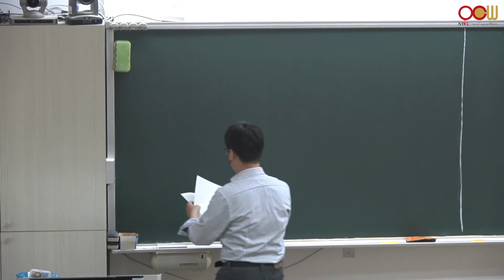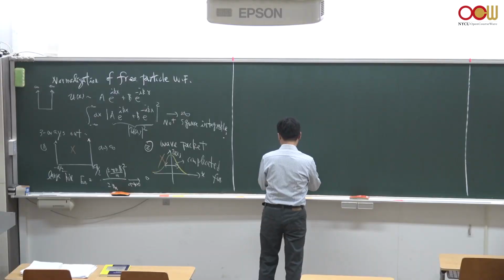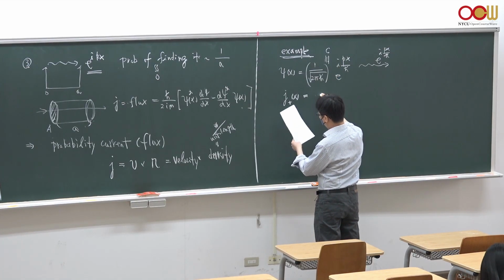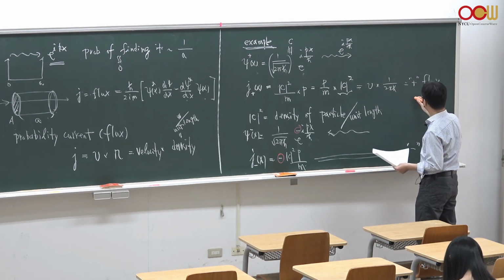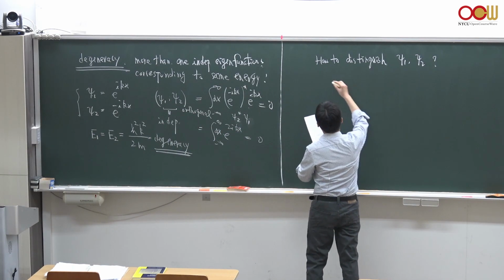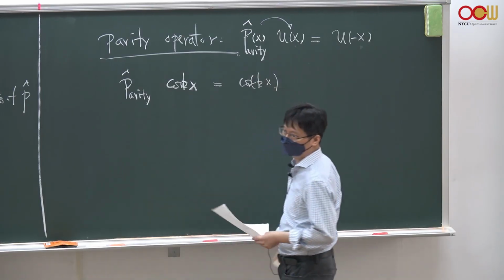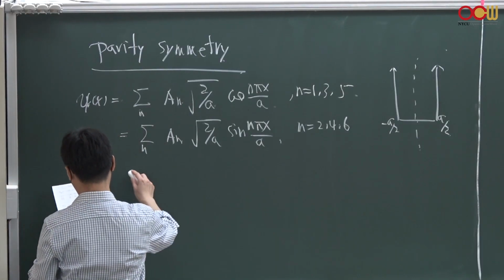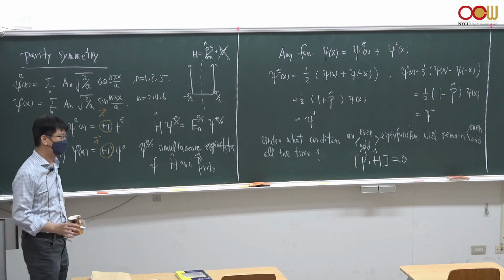量子力學導論 - Lec06 - [CH3] 量子力學中的宇稱對稱性 Parity Symmetry in Quantum Mechanics